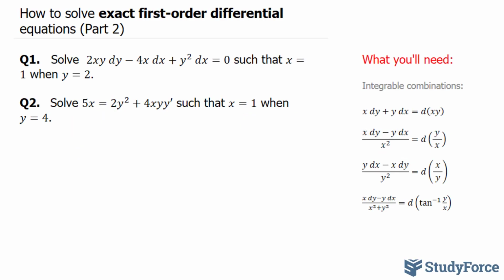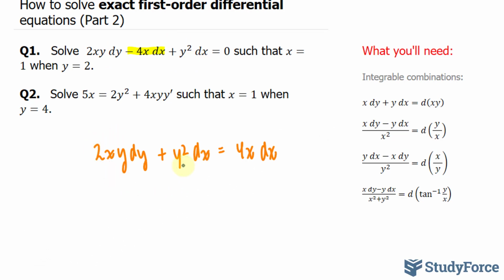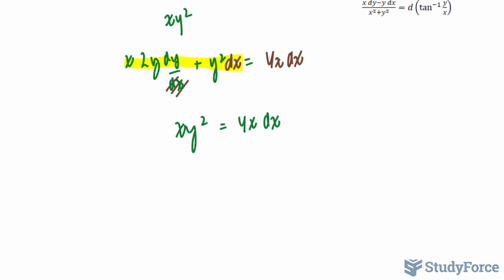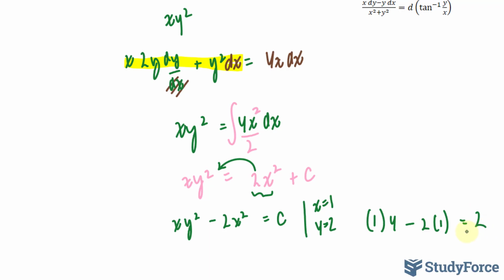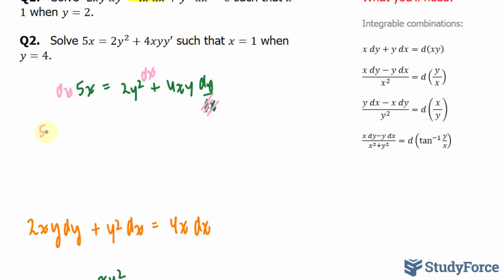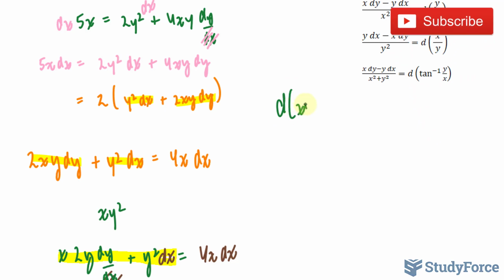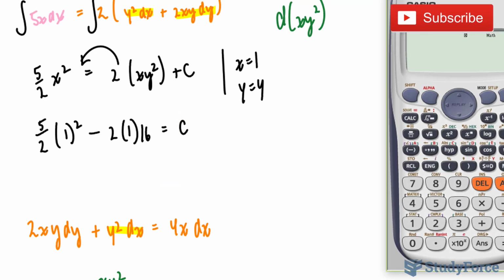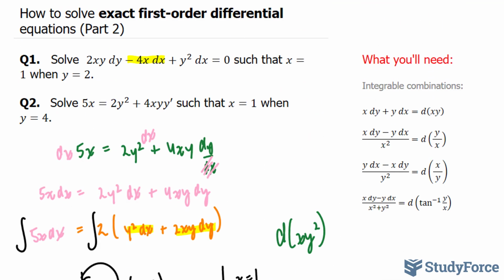📚 How to solve exact first order differential equations (Part 2)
Q1.   Solve  2xy dy−4x dx+y^2  dx=0 such that x=1 when y=2.

Q2.   Solve 5x=2y^2+4xyy′ such that x=1 when y=4.What you'll need:

Integrable combinations:

x dy+y dx=d(xy)
(x dy−y dx)/x^2 =d(( y )/x)
(y dx−x dy)/y^2 =d(( x )/y)
(x dy−y dx)/(x^2+y^2 )=d(tan^(−1)⁡〖y/x〗 )